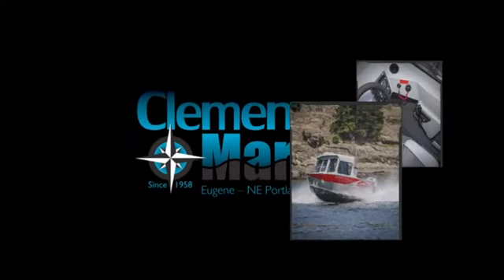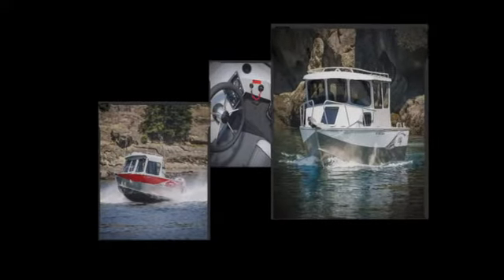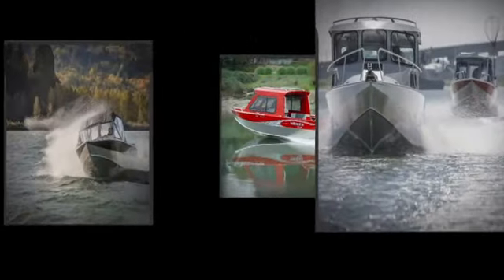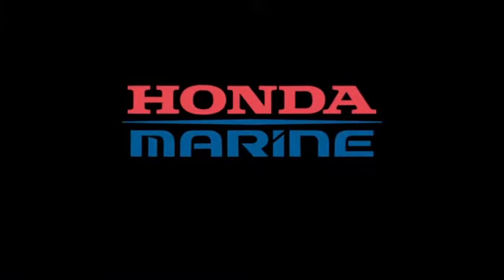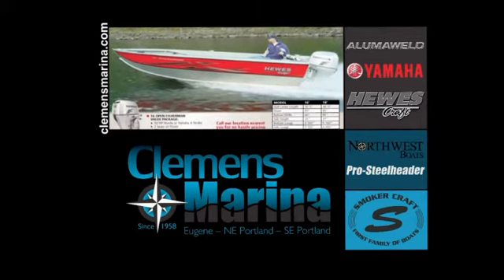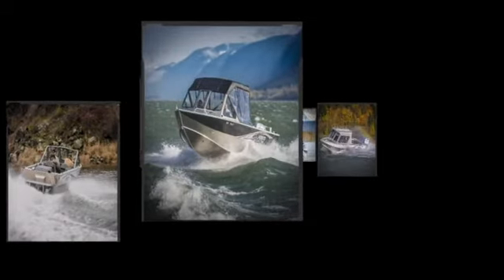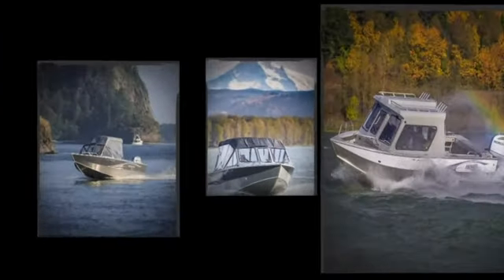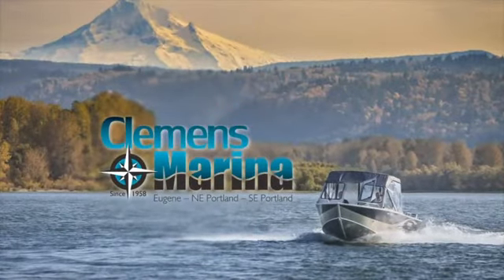Clemens Marina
Description